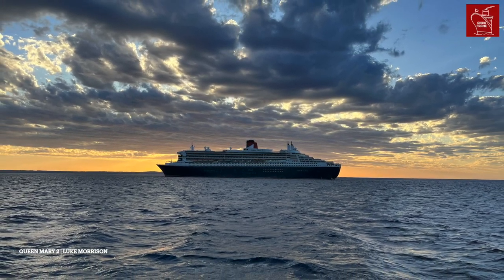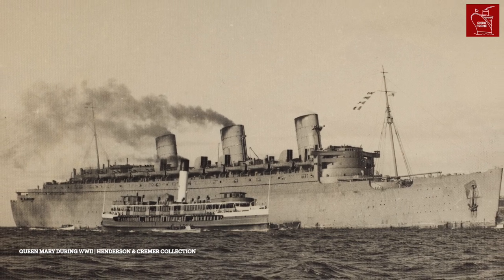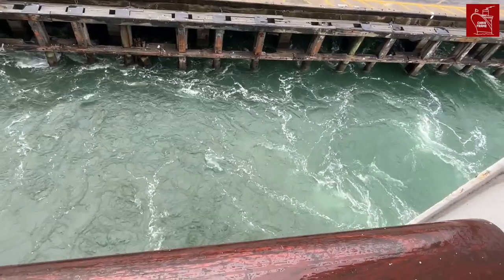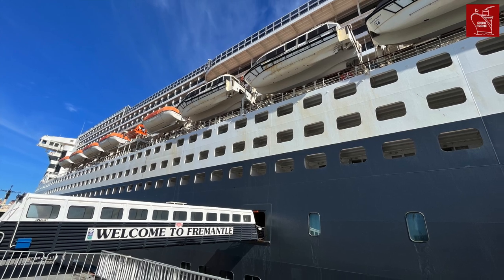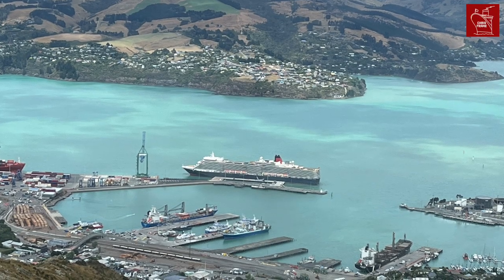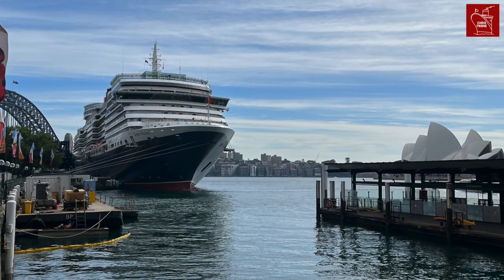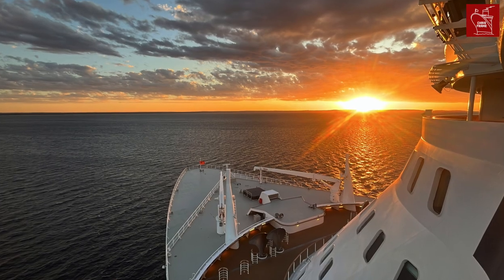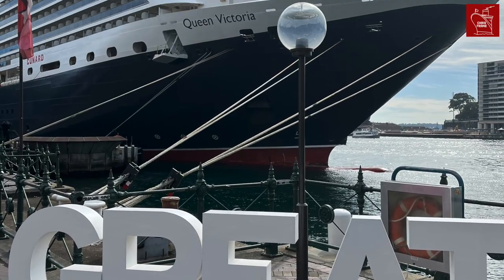Here’s why Cunard is celebrating history with photographs!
This week Cunard launched a special photographic exhibition to celebrate a centenary of photography taken aboard their ships. The occasion acknowledges the introduction of onboard photographers, who have been sailing with Cunard’s ships since 1923.

— Chapters —

00:00 Cunard Centenary of Photography
00:37 Laconia World Cruise
01:14 QE2 World Cruise
01:29 Cunard World Cruising Today
01:49 Queen Elizabeth
02:11 Water Spout 🌪️
02:15 Queen Victoria
02:33 Queen Mary 2

Throughout a century of shipboard photography, many unique moments have been captured aboard Cunard ships. From images of one of the modern Queens visiting a new port of call, to interior shots of the transatlantic liners, to dramatic photographs taken of troops during World War II, photography has captured both joy and danger from the decks of these ships.

The launch of Cunard’s photographic exhibit coincides with the 100th anniversary of their first ever world cruise. Undertaken aboard the Laconia, the voyage departed in late 1922 and sailed through the early months of 1923.

That first world cruise proved so popular that another Cunard world cruise aboard Samaria set sail in 1923.

In the 1970s, Cunard’s world cruise presence was bolstered when their then-flagship QE2 commenced regular world cruises. She was joined on the world cruise circuit by other Cunarders including Sagafjord and later Royal Viking Sun.

Today all three Cunard Queens undertake long duration global voyages. I was lucky enough to sail recently aboard all three Queens as a guest lecturer, speaking about Cunard’s long and illustrious history.

Given the centenary of world cruising as well as the centenary of photography aboard Cunard ships, I thought it would be fun to share with you a few of my best snaps from the three Queens.

Queen Elizabeth – we sailed from Sydney on a cruise around New Zealand in January. I particularly liked seeing the ship docked at Lyttleton, near Christchurch. I actually called in here on my first ever cruise aboard QE2 back in the 90s, so the visit was full of nostalgia for me. Queen Elizabeth also looked impressive in Tauranga. While we sailed back to Australia, we were followed by a water spout, which was pretty exciting!

Queen Victoria – on this short cruise, we sailed from the Bay of Islands to Sydney. Queen Victoria looked particularly impressive at anchor in the Bay of Islands. When we arrived into Sydney, we witnessed a special drone light show before berthing at Circular Quay. It was great to see Queen Victoria near the Sydney Harbour Bridge.

Queen Mary 2 – one of my all time favourite ships, it was fantastic to be back aboard Queen Mary 2 after a three year hiatus. As many of you will know, I was aboard QM2 when the global cruise shutdown commenced, so it was great to be back and see things running so well aboard the ship. There are so many wonderful things to see aboard this ship, and I loved taking photos of QM2’s bridge and bow, as well as watching the remarkable sunset that I captured while we were at anchor off Busselton.

If you want to check out the full Cunard anniversary photographic exhibition, I’ve linked it

Photo Support with thanks to my good mate Luke Morrison and to my co-authors and friends Rob Henderson & Doug Cramer.

Arrow: Jesse Pinkman. CC. By Attribution / The Noun Project

Thumb: Luke Morrison with thanks.